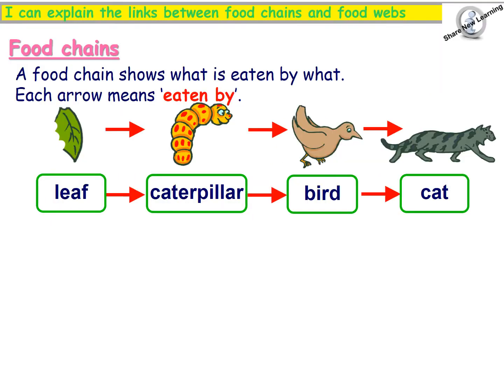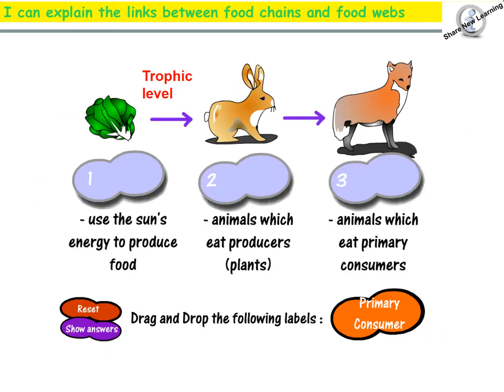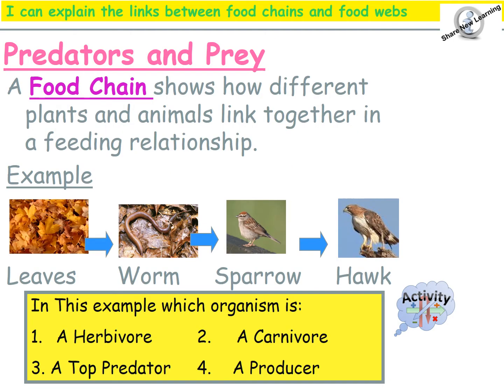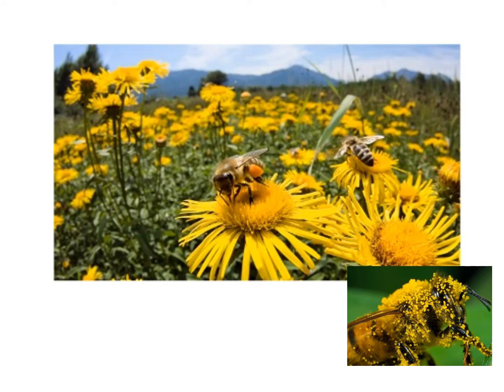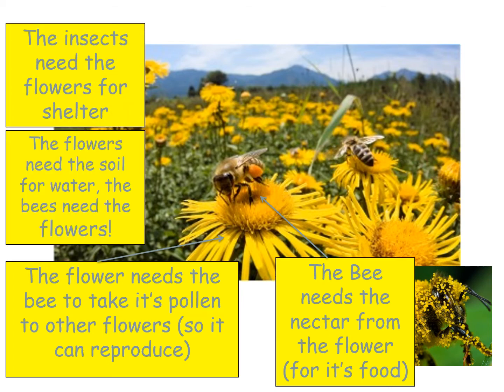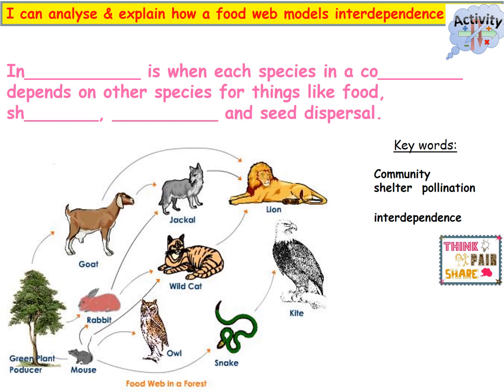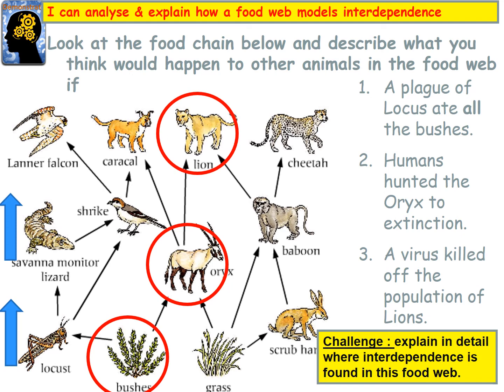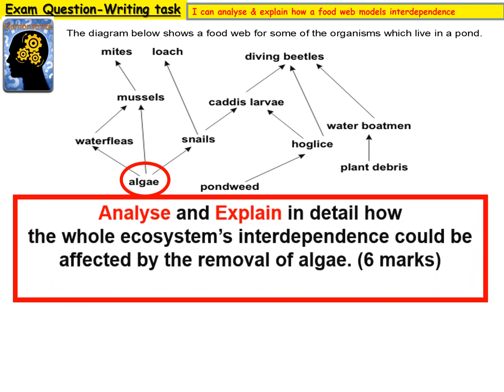Biology Y8 Lesson 1 Food chains and webs